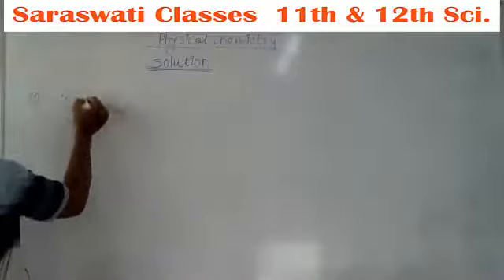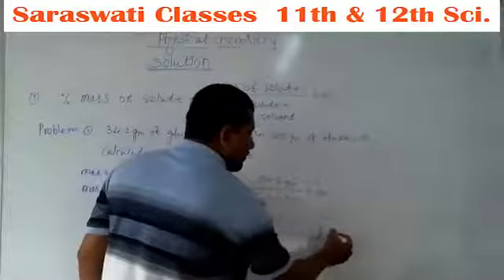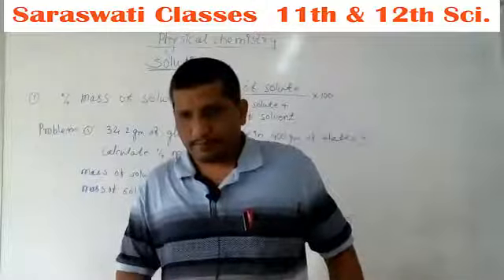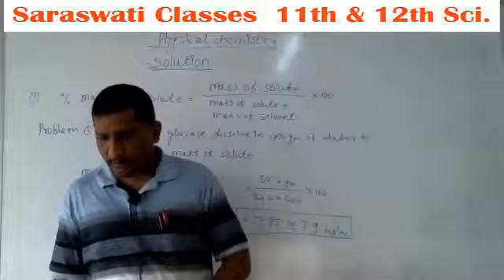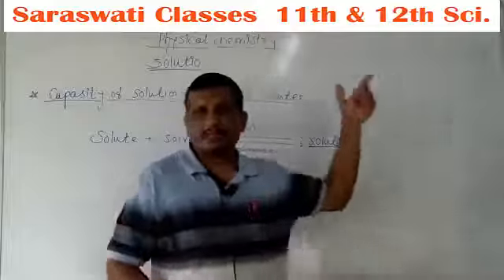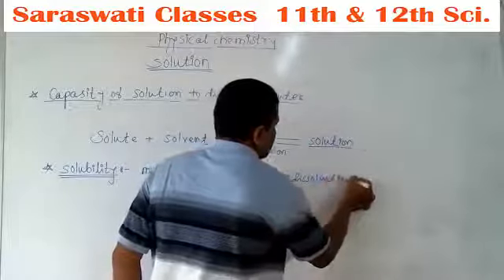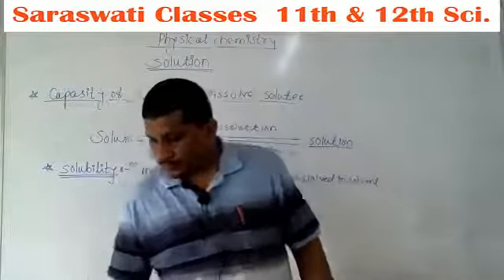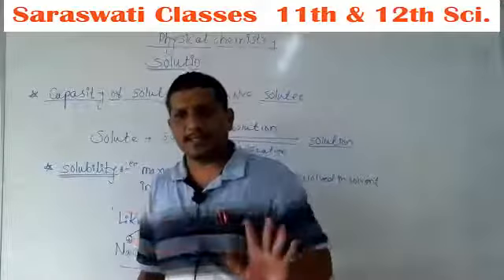12th, #-1,Physical Chemistry,Chap- Solution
Solubility, Factors effects on Solubility.